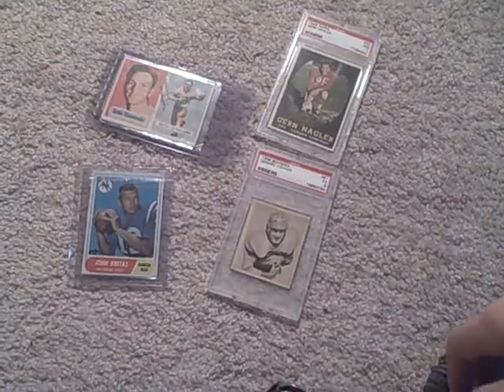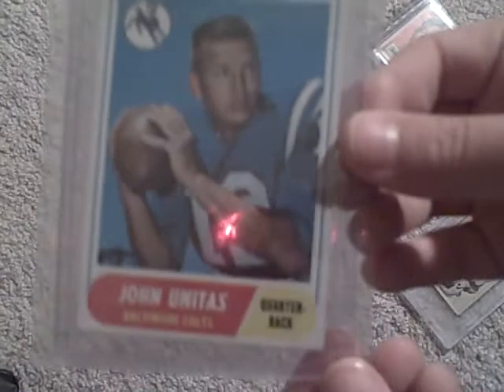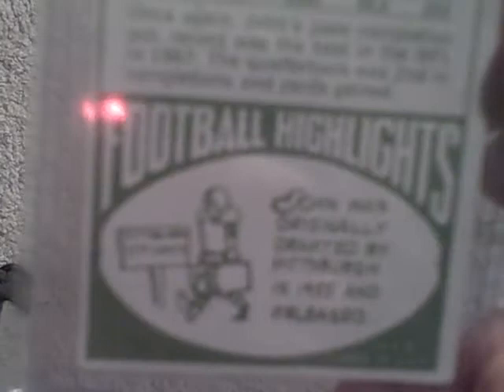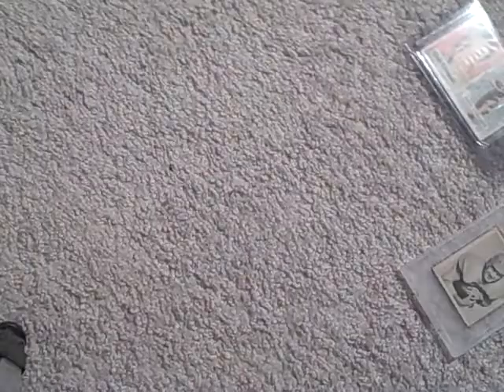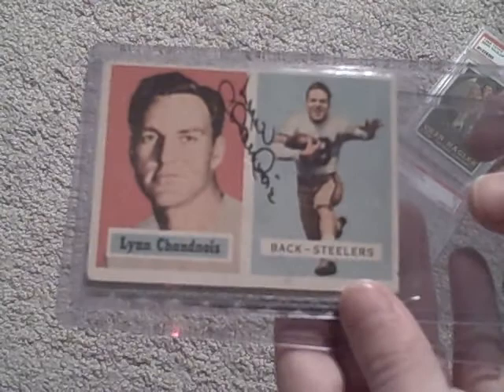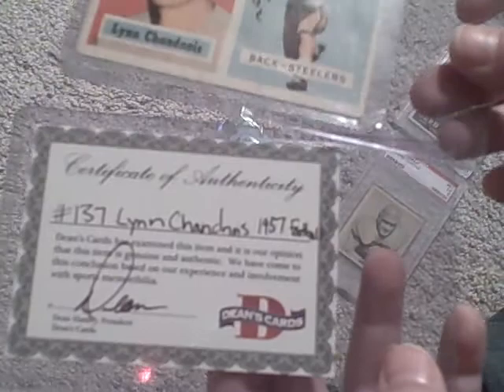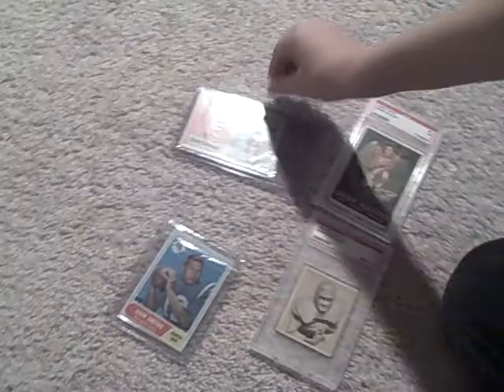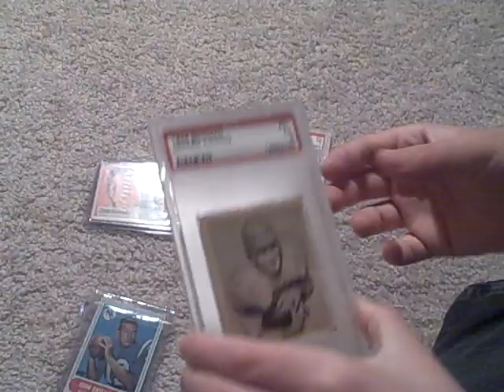Four Vintage Football Cards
Some Of My Cool Vintage Cards!